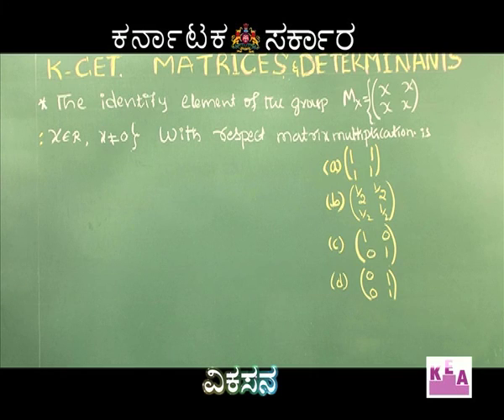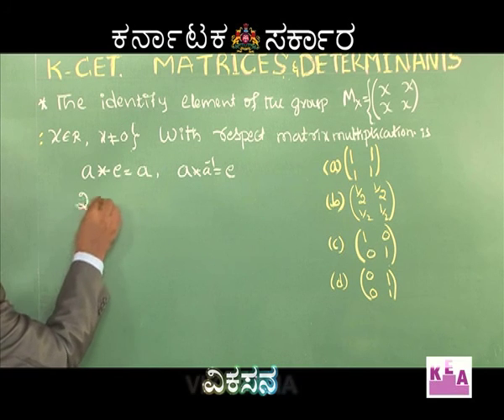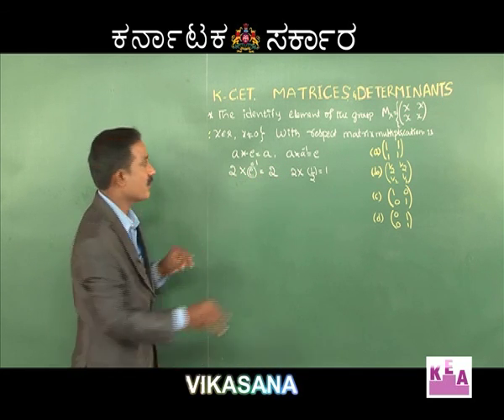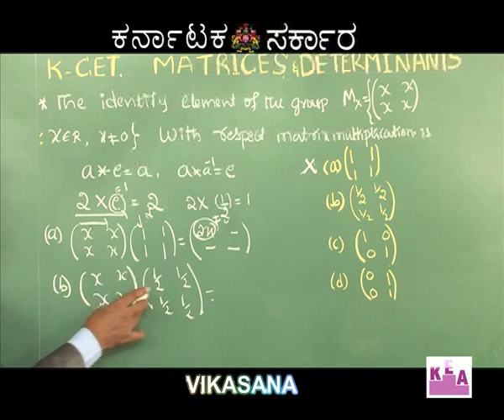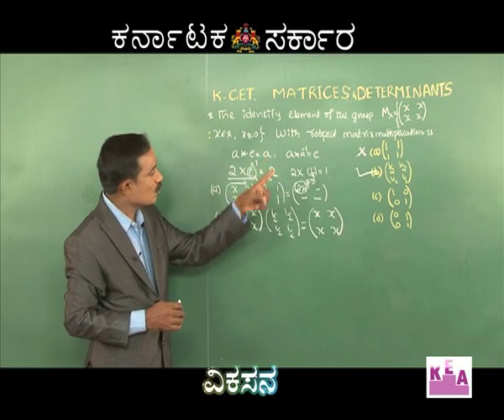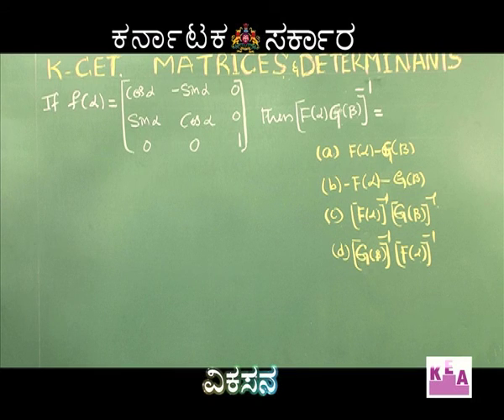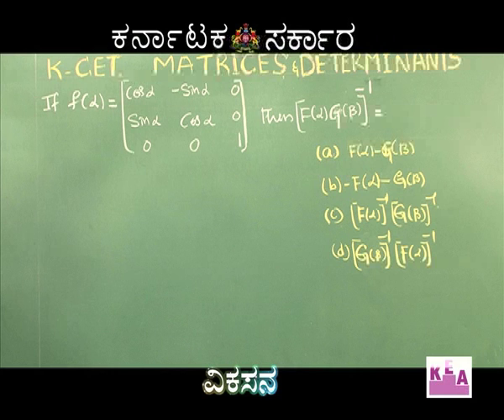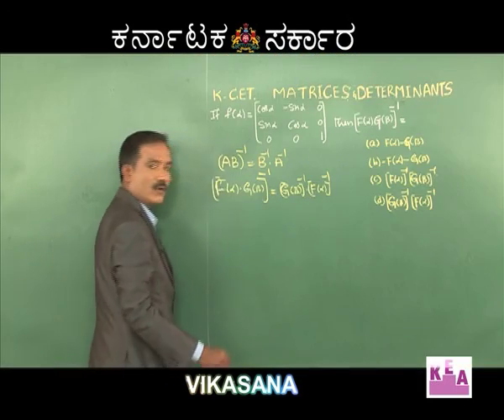vikasana 15-04-2016 episode-23 PART 2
Matrices & Determinants